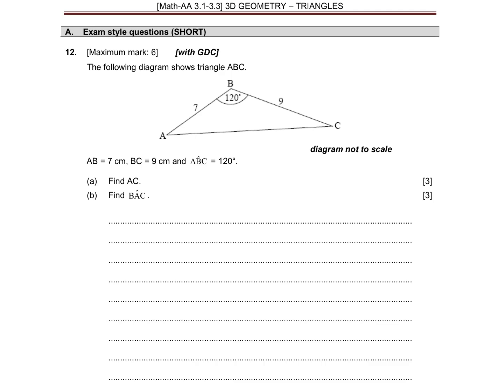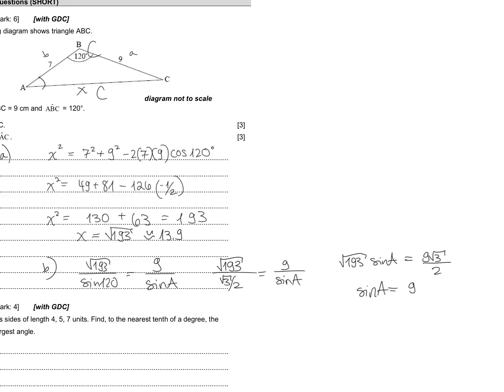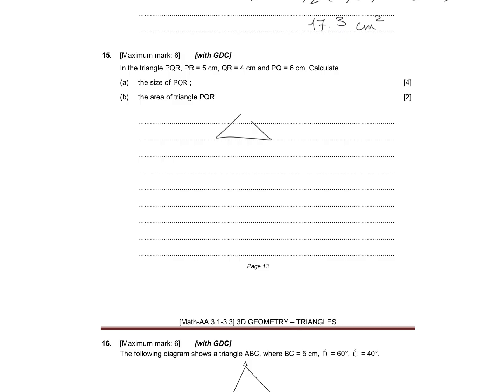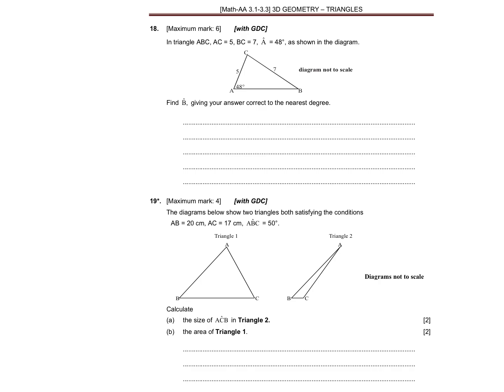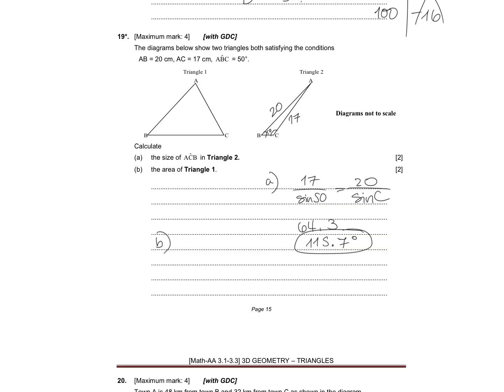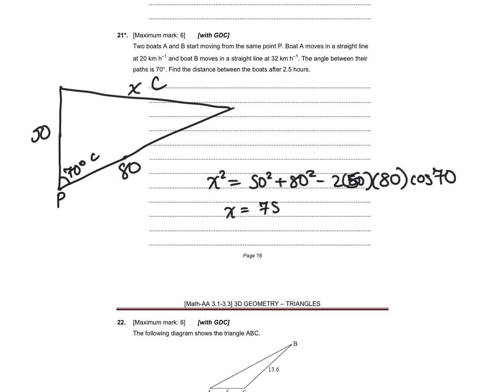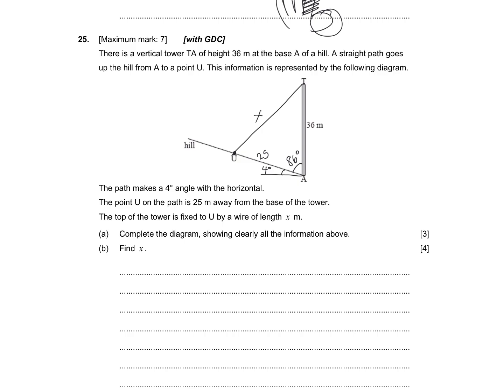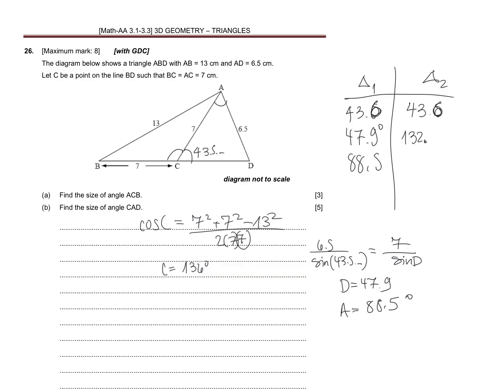3D Geometry Triangles 1